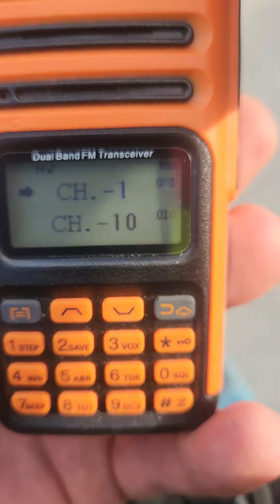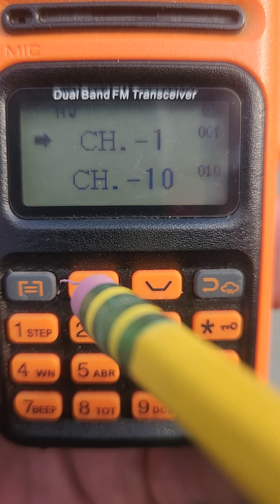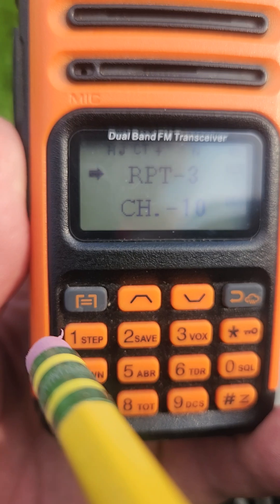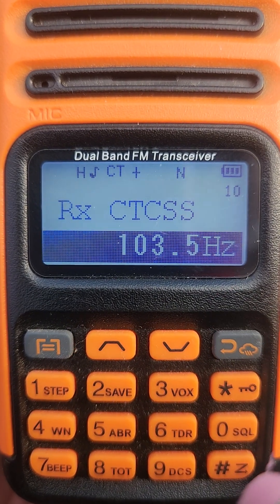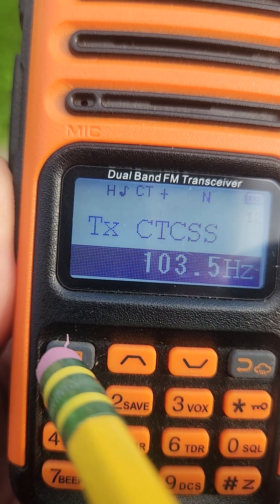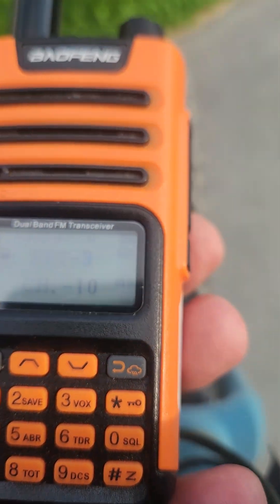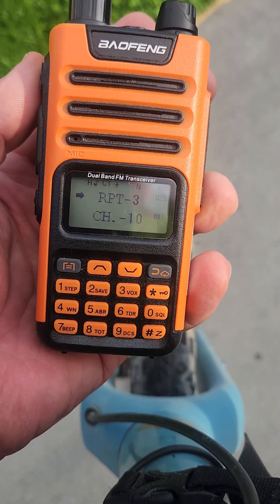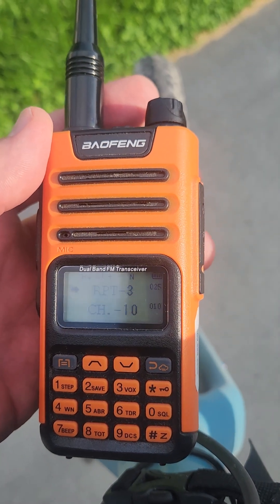Baofeng GM 15 pro programming to stake repeater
How to program the Baofeng GM 15 pro to the West Richland Stake repeater.  Here is a written explanation of follow the video.
Select band A as the upper band on your screen
Use the arrow keys to scroll up or down until you find RPT-3.
Press the left upper key or menu key, and scroll to #10 Rx CTCSS
Press the menu key again to select, then the arrow key until you see 103.5
Press the menu key to save (confirm)
Still in menu mode, or press menu again, use arrow key to select #12 Tx CTCSS
Arrow up until you see 103.5
Press menu to save
To leave the menu function press the arrow back key on the upper right.

Note:  To check if you can reach the repeater, try using two radios programmed above at least 20 feet apart.  You can also ask for a radio check to see if anyone is on the repeater.